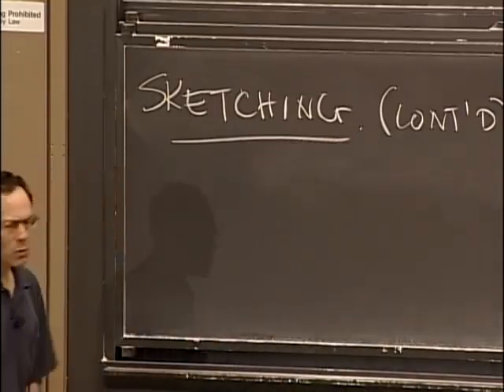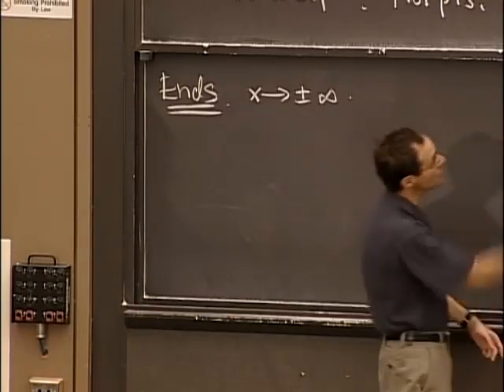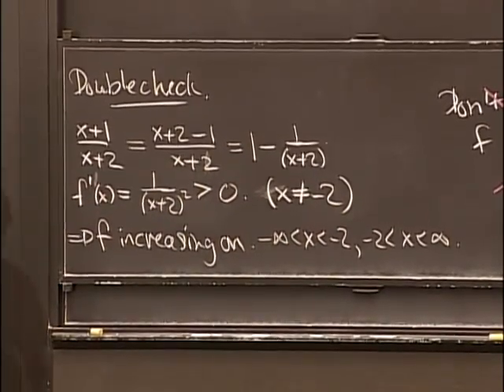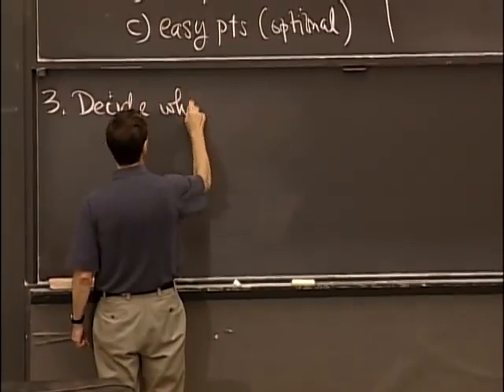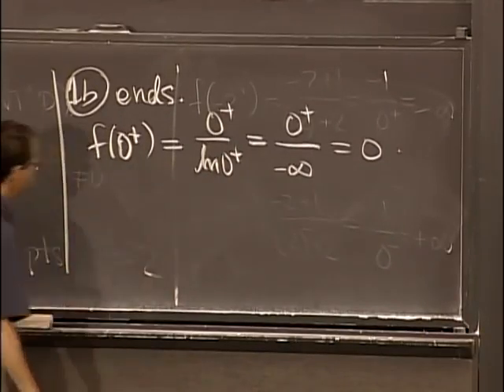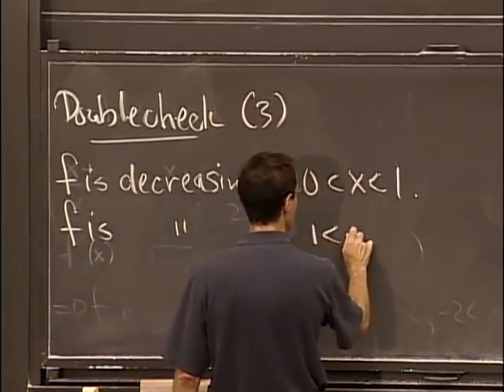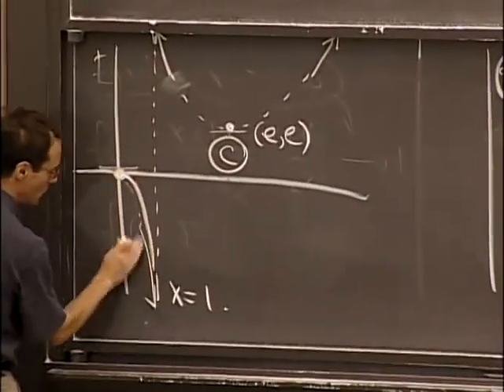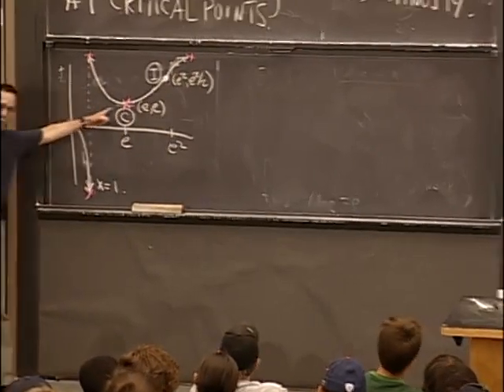Lec 11 MIT 18 01 Single Variable Calculus, Fall 2007